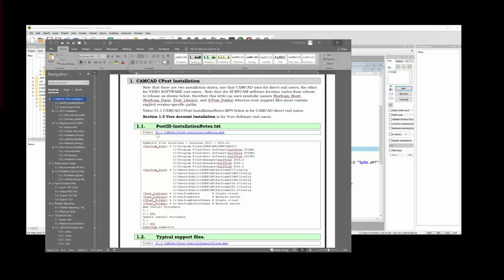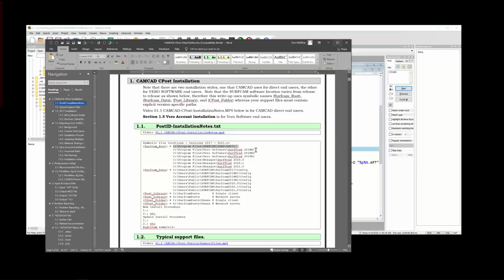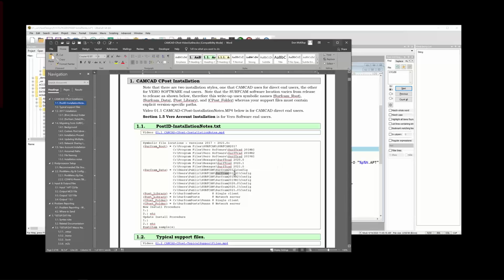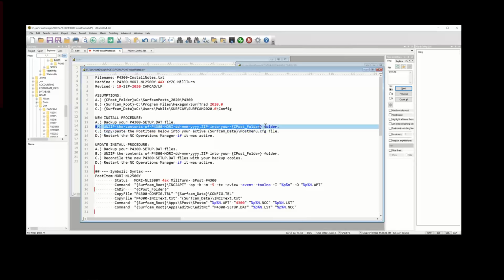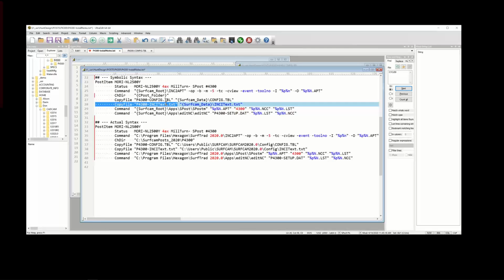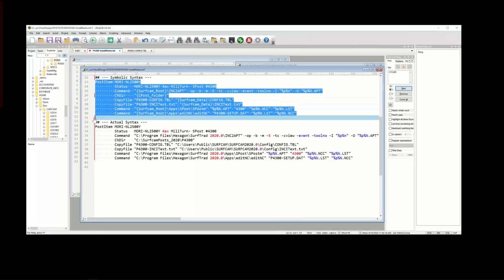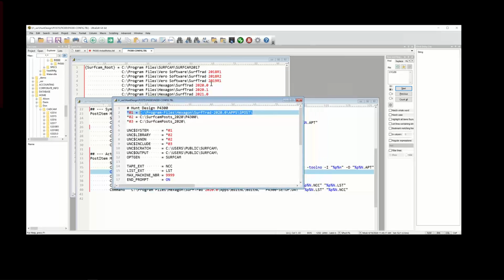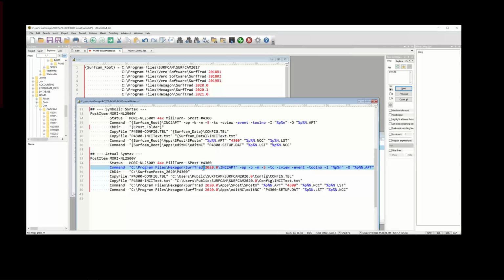01.1 CAMCAD CPost InstallationNotes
Installation details for custom posts developed by CAMCAD Technologies, Inc.